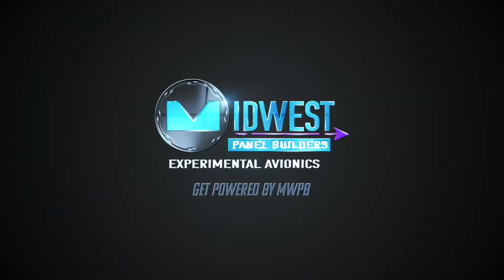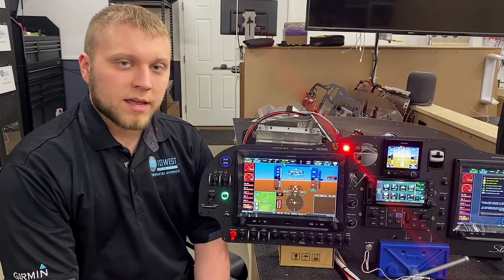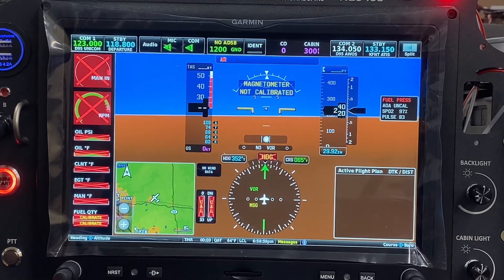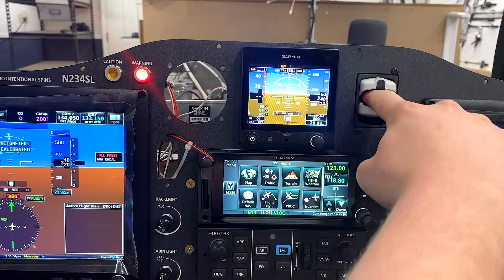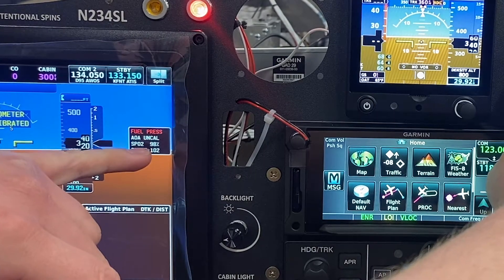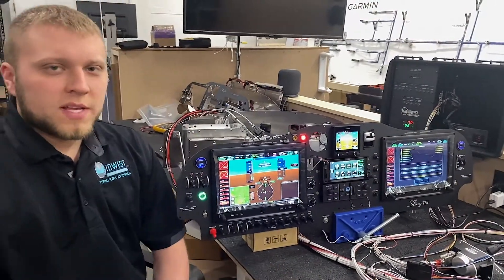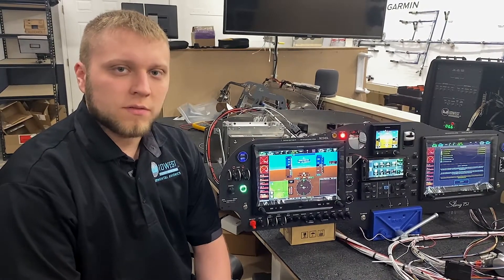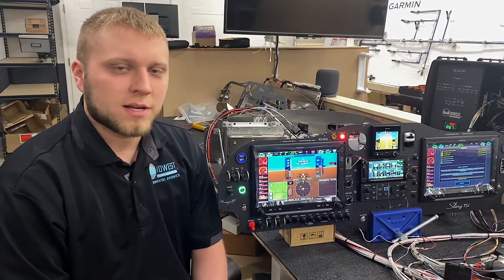In Panel Pulse OX and CO Detector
In this video Adam shows a basic overview of the CO Guardian Pulse Oximeter and CO detector and its integration into the G3X system. This is a nice addition for the Sling TSi since the turbo charged engine can allow you to fly higher. This system will remind you to check your oxygen based on altitude.